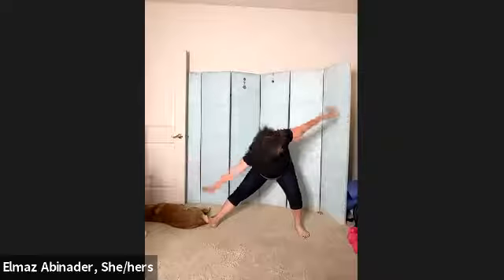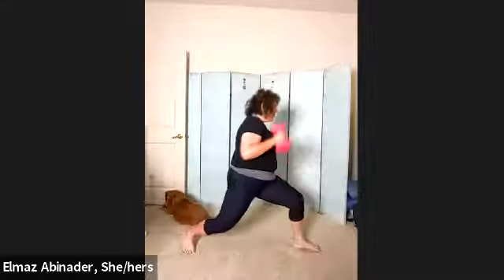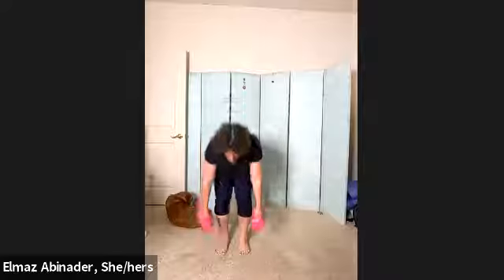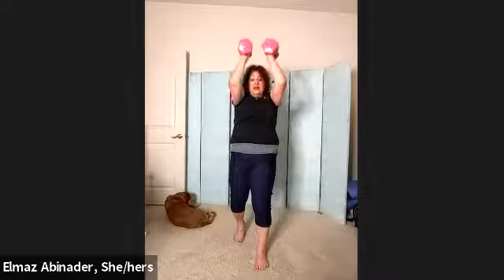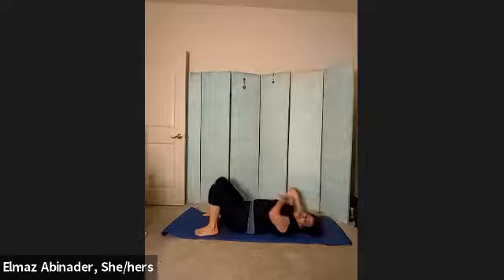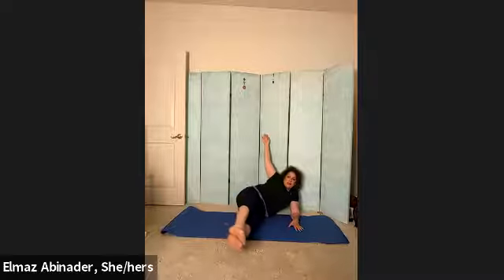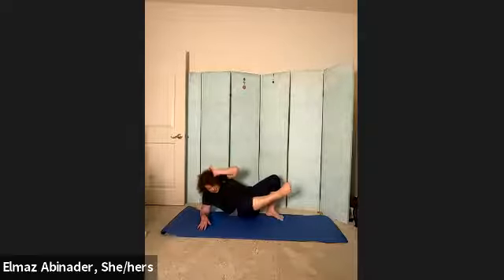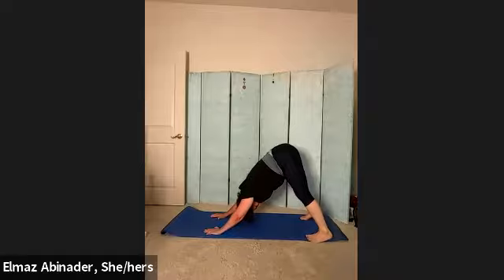Centering and Strengthening You're framed! 10 26 21